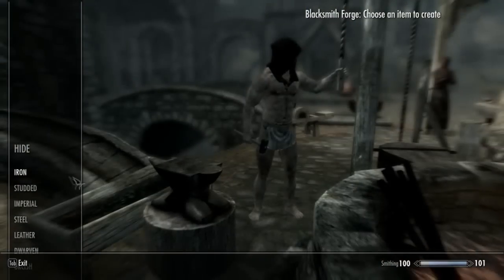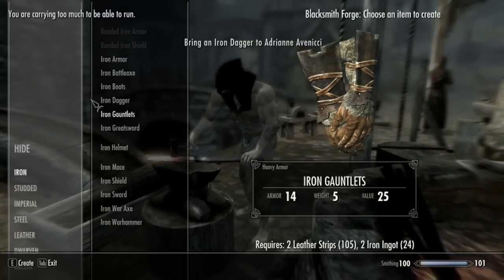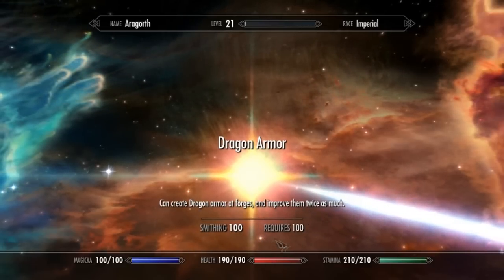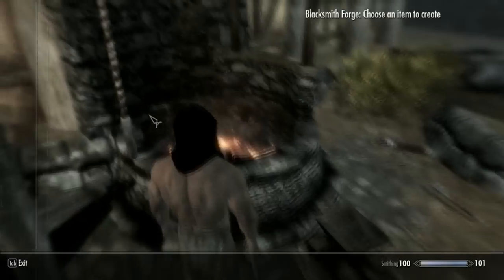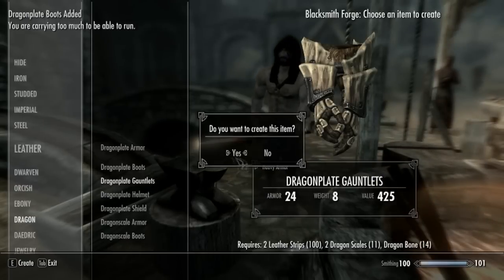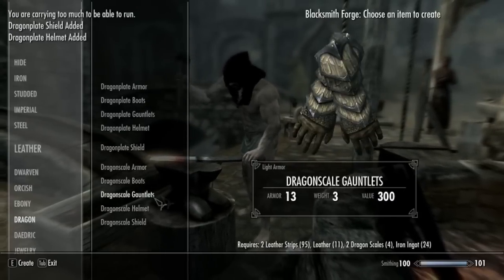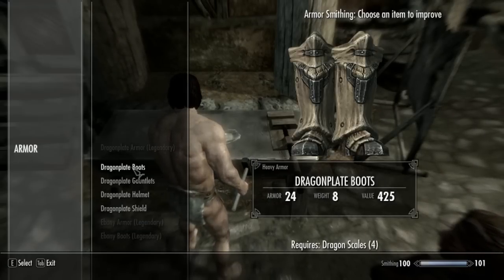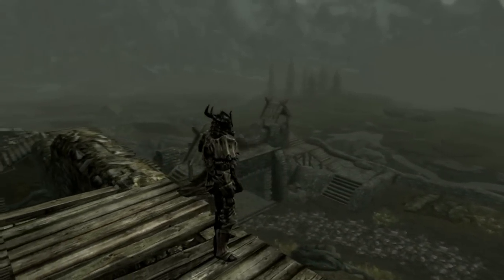Skyrim How to Get Dragon Armor In Skyrim!